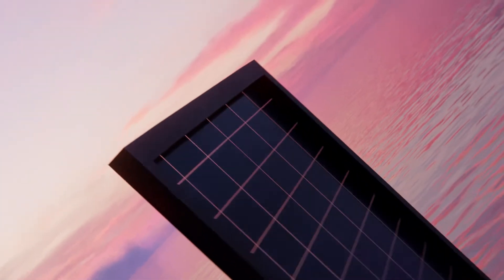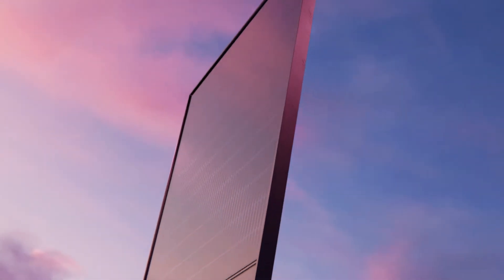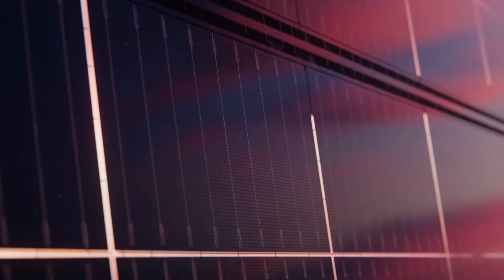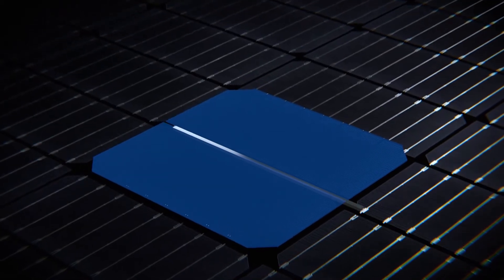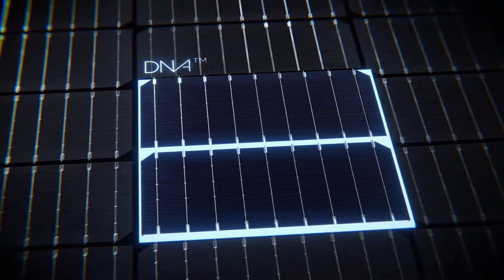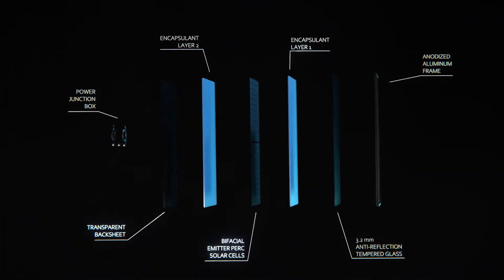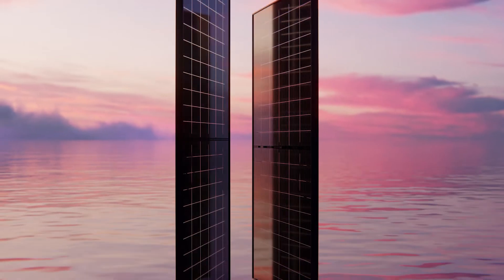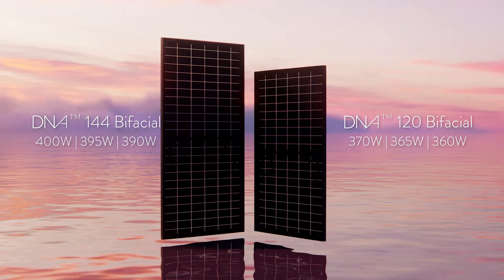Aptos Solar Technology's DNA Bifacial Series Solar Panels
Our DNA Half-cut Cell Series impressively combines advanced technologies to maximize performance. Produce up to 30% more energy with the bi-facial rear side generation. Our patented DNA, Dual Nano Absorber, technology allows for panel to harvest energy from all directions and operate exceptionally in high heat temperatures.